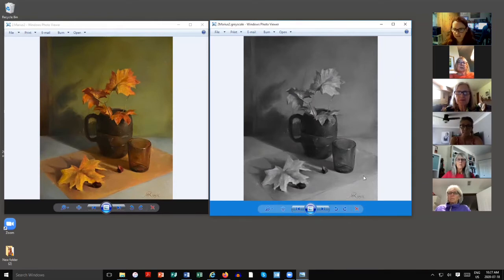Artist Feedback Session Highlights w/ Lalita Hamill: Featuring Marius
This is a short section from an art feedback session for artists, facilitated by professional artist and art critic Lalita Hamill.
to participate in an upcoming art feedback or art assessment session online.